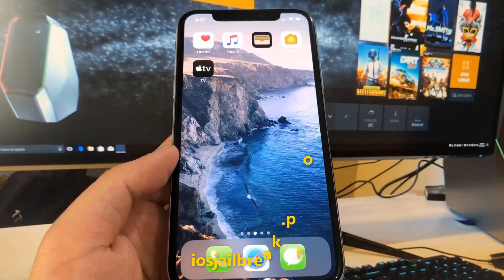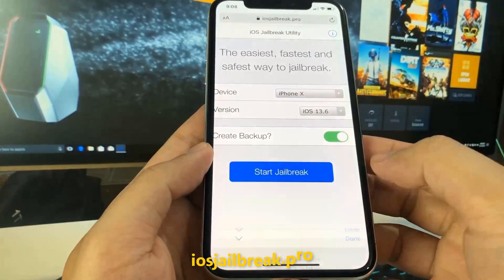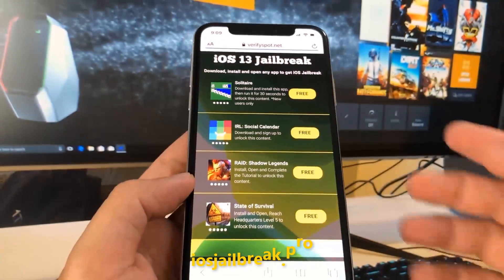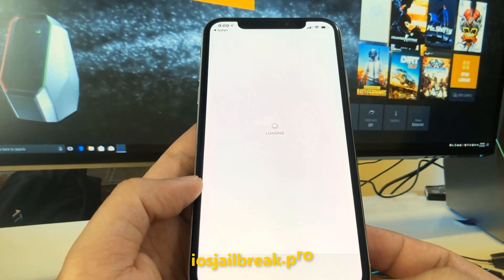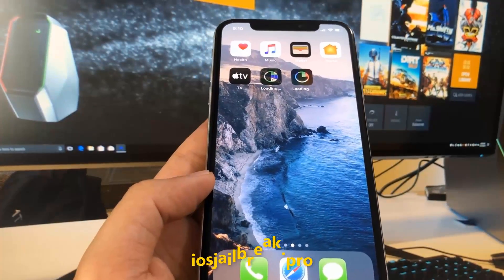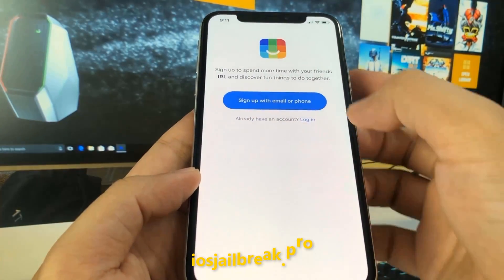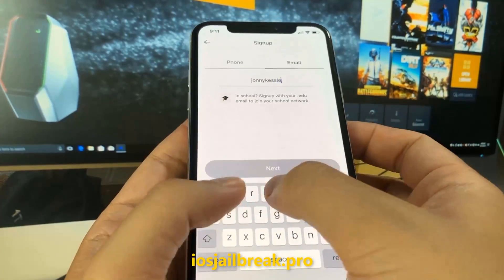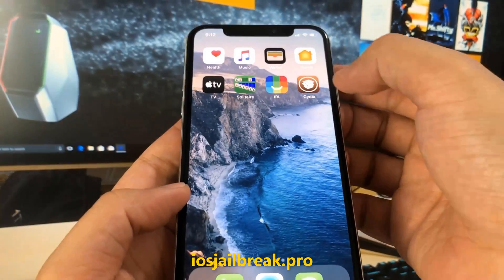iOS 13.6 Jailbreak | How to Jailbreak iOS 13.6 | Cydia iOS 13.6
Hello! We want to inform you that iOS 13.6 Jailbreak has just been achieved! This iOS 13.6 Jailbreak is compatible with all ios devices including: iPhone 11 Pro, iPhone 11, iPhone 11 Pro Max, iPhone XR, iPhone XS, and iPhone XS Max. It will let you install Untethered Jailbreak without a computer. Untethered means your iPhone or iPad will remain Jailbroken even after the reboot. With iOS 13.6 Cydia, you will enjoy a lot more control and freedom over your devices, such as iPad or iPhone.You can install Jailbreak for iOS 13.6 on all iOS 13 compatible devices. It's very simple to do and you just need to follow easy to understand tutorial. The Jailbreaking process should take just a few minutes. Now once you finish the Jailbreak you can customize your device in any way you want! Use this site and install Cydia on your phone right away! Cydia is pretty amazing and you won't believe how simple to use!.What’s new in iOS and iPadOS 13.6 and iPadOS 13.6 add significant new features. For iPad users, you'll get new support for Bluetooth keyboards and trackpads, making productivity tasks a lot easier. Developers can now publish apps and in-app purchases as "universal purchases" that work across Mac, iPad, and iPhone. And iCloud folder sharing is finally here.